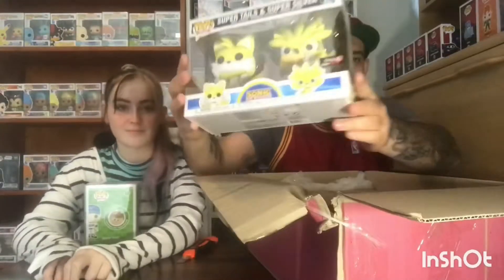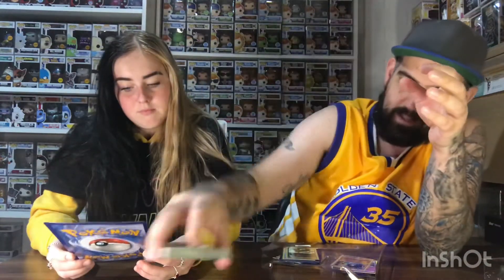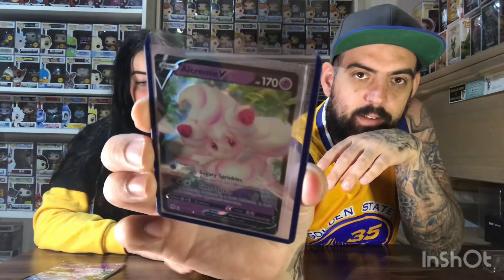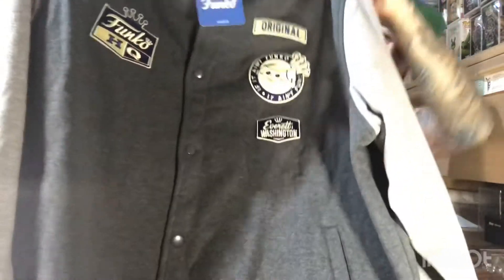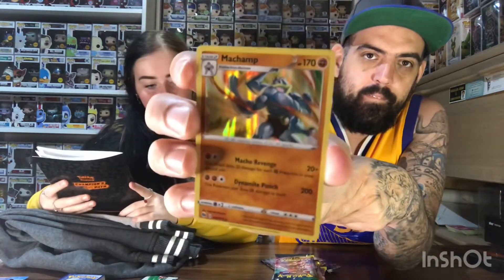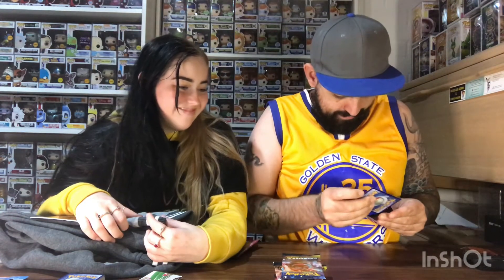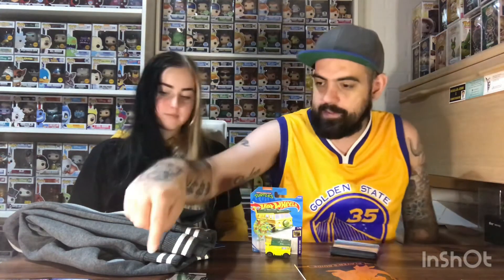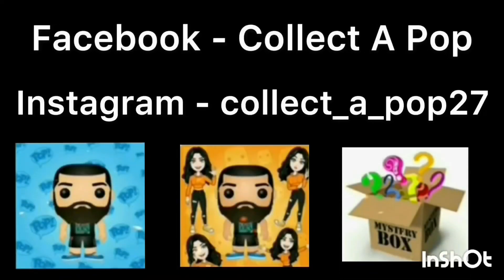Pokémon card opening + Auction Win